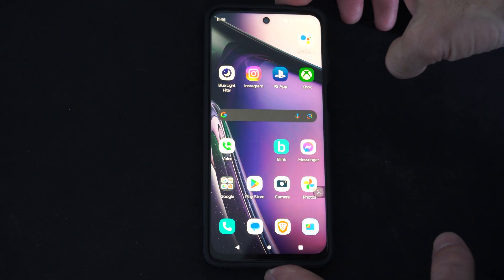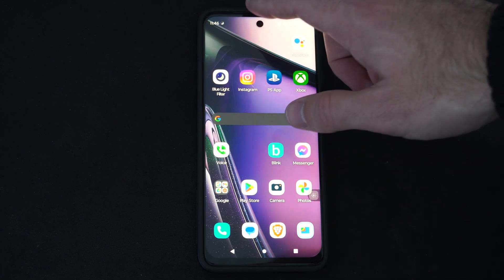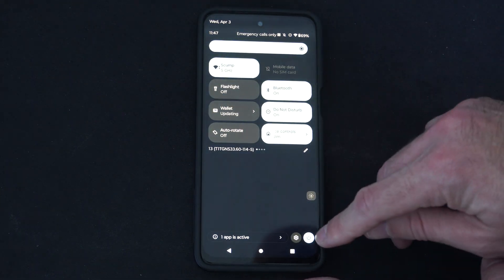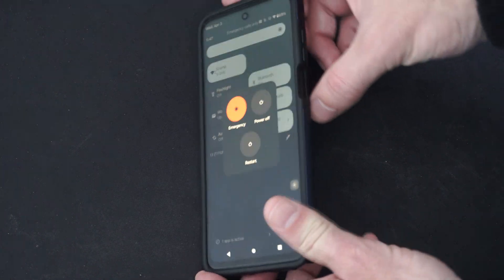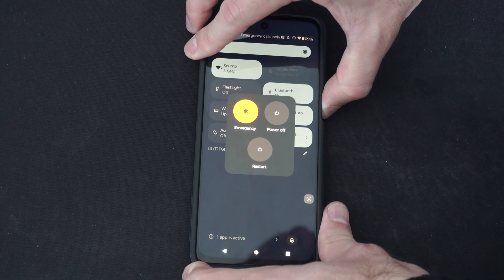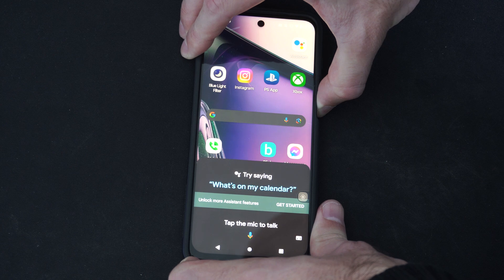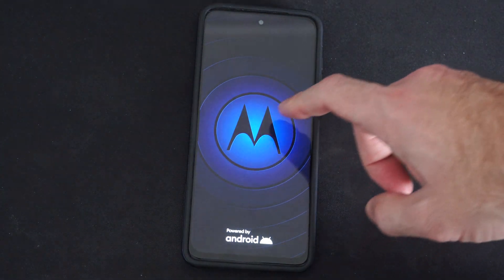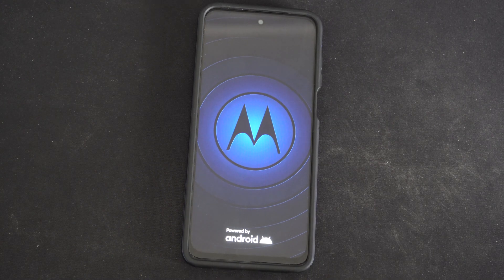How to Fix Frozen Screen and Restart Android Phone (Power Button Restart)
If your Android phone is frozen or unresponsive, there are several methods you can try to get it back on track:

Restart Your Phone:
If your phone is frozen with the screen on, hold down the power button for about 30 seconds to force a restart. This simple action can often resolve minor glitches.
Force Restart:

Simultaneously press and hold the power button and volume down key for a few seconds. This should force your phone to restart3.
Check for Android Updates:

Make sure your phone’s operating system is up to date. Go to your phone’s settings and look for the Software Update section.
Clear Storage Space:

Sometimes insufficient storage can cause freezing. Check how much space you have left and delete unnecessary files or apps.
Troubleshoot Apps:

Some apps might be causing the issue. Check for app updates and close any apps you’re not using.

Advanced Troubleshooting:
If the problem persists, consider resetting your phone to factory settings. Remember to back up your data before doing this.